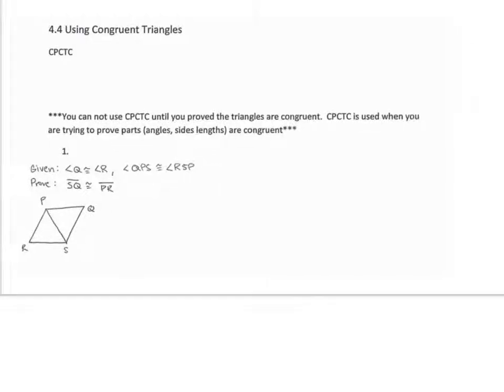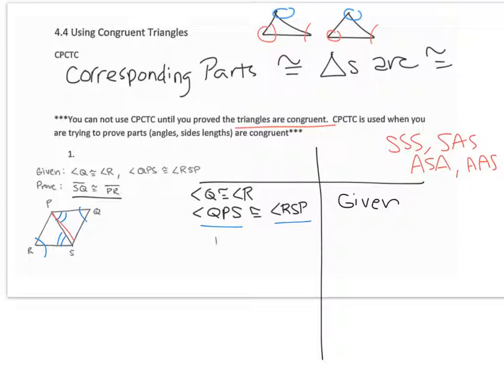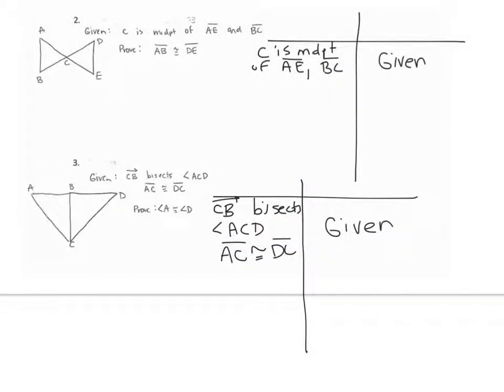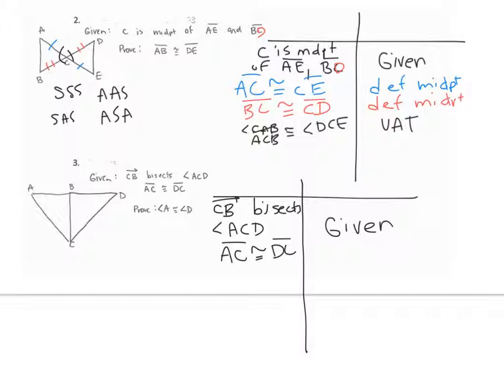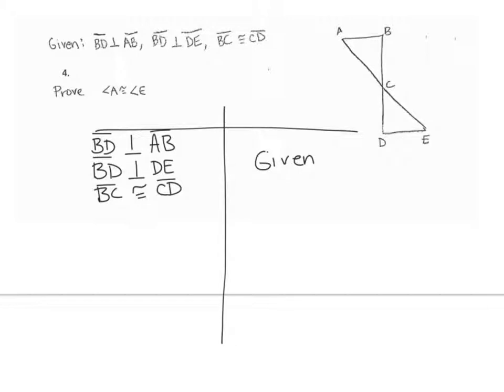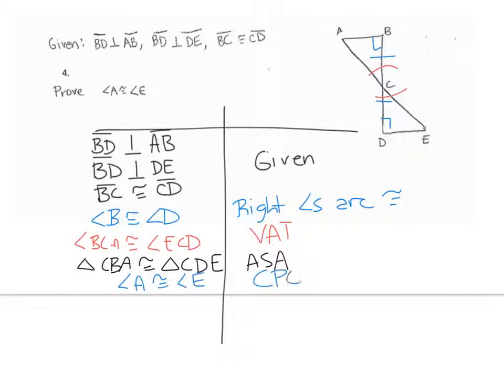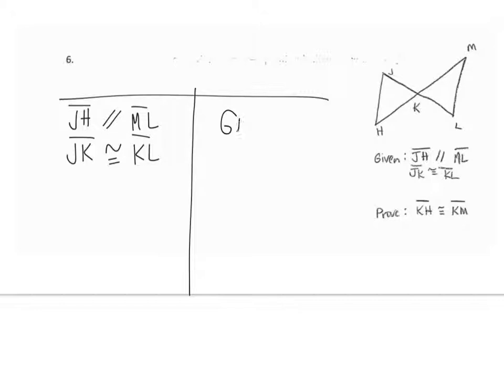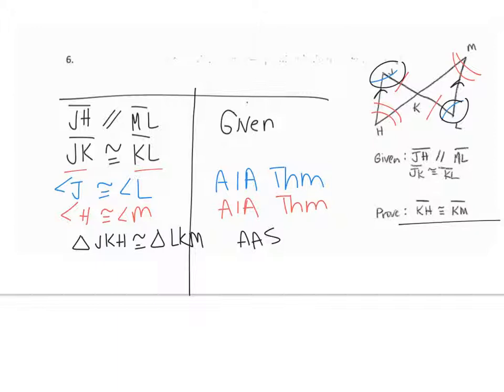Explanation for Geometry 4.4